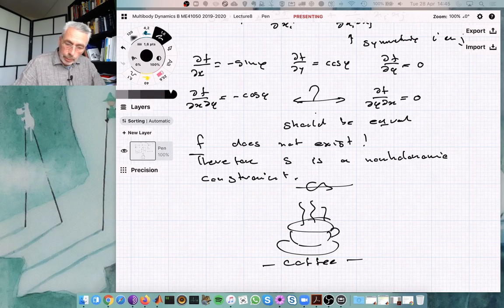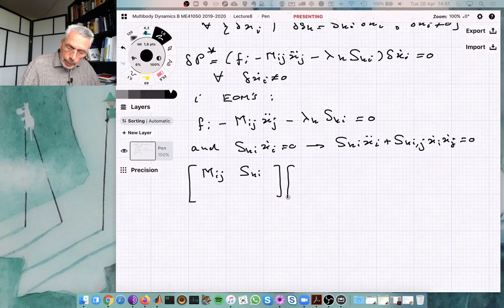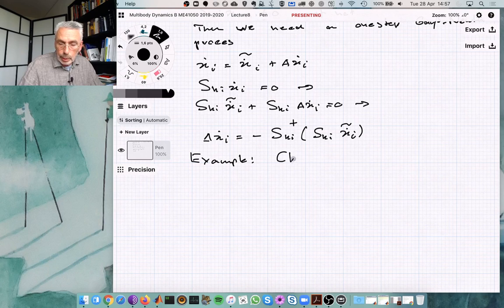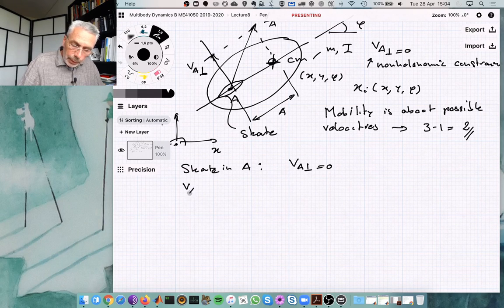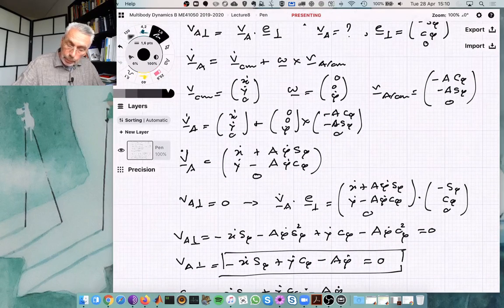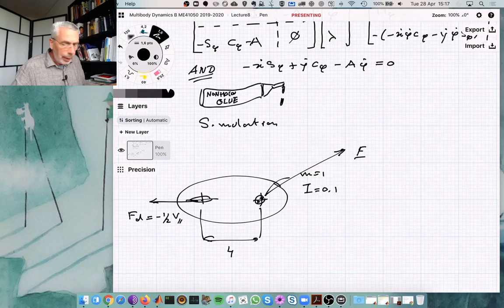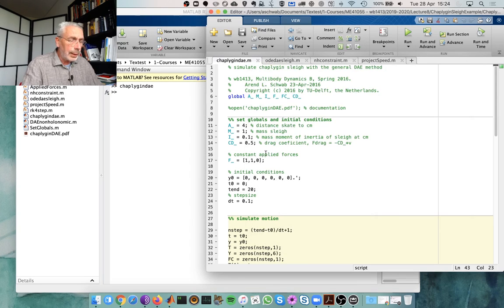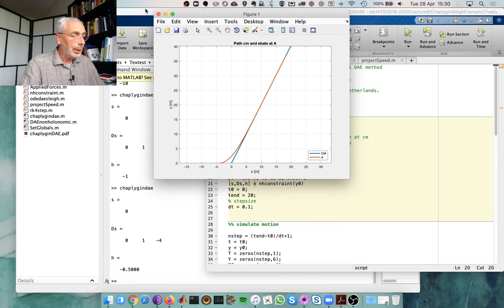Multibody Dynamics B, ME41055, 28 Apr 2020, Lecture 8, part 2